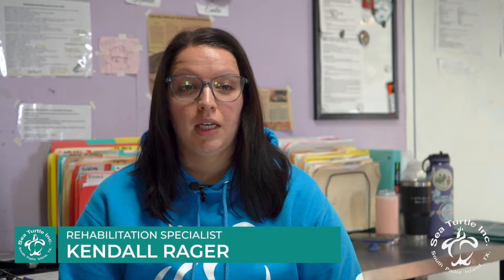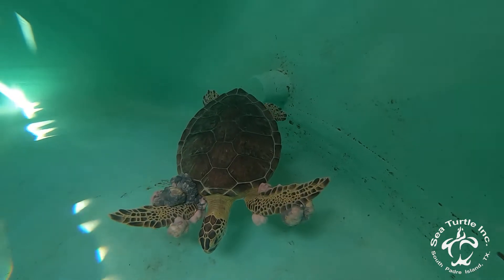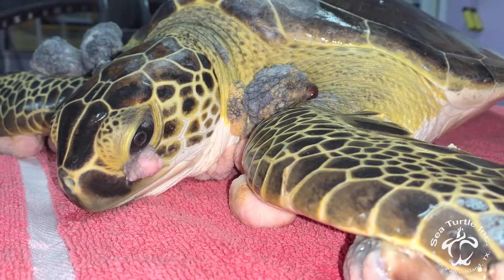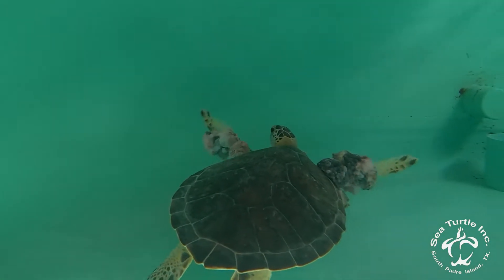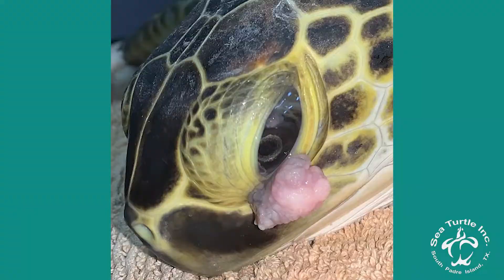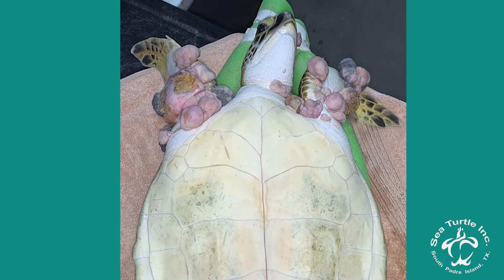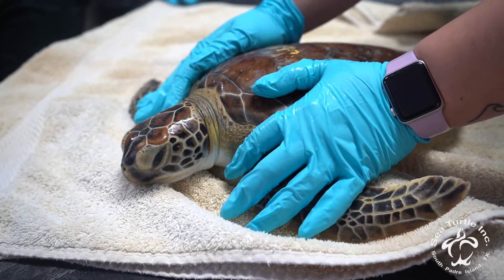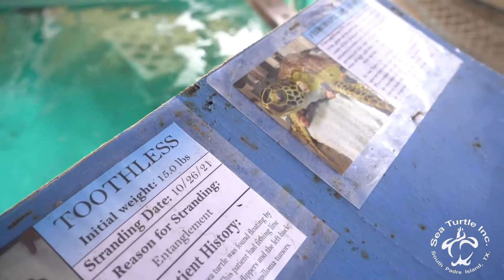What is Fibropapillomatosis (FP)? | Sea Turtle Inc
Fibropapillomatosis (FP) - try saying that 3 times fast! Two of our patients, Toothless and Sherbert, are currently being treated for FP. Rehab Specialist, Kendall, explains what FP is and how it effects turtles. Help us continue our care with a symbolic adoption